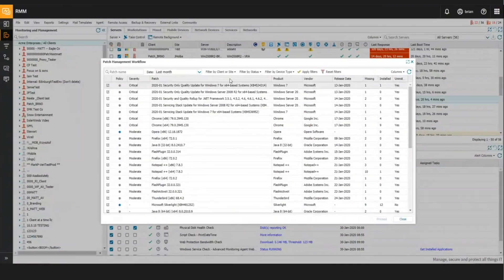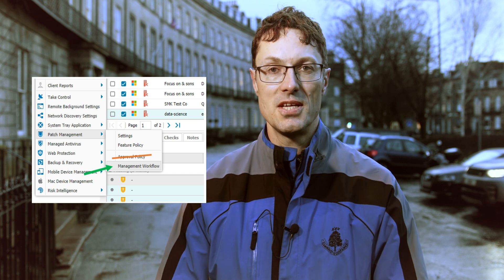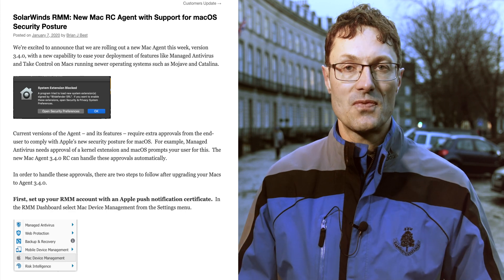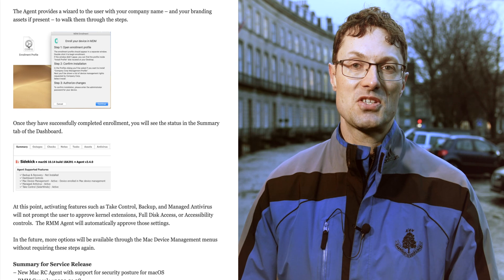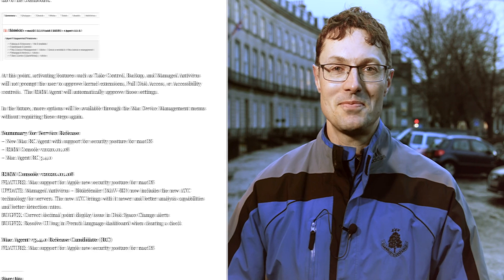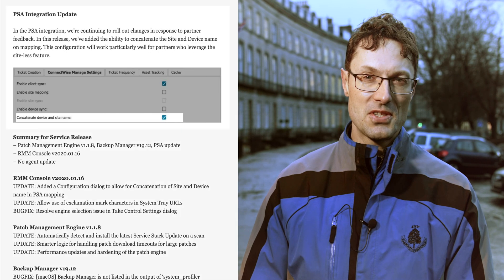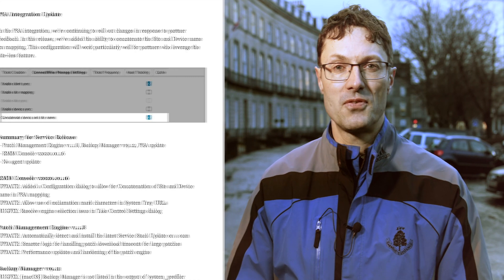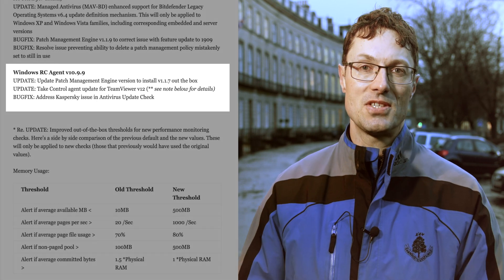RMM Release Notes: January 2020 | Patch management, Mac monitoring, PSA integration and more!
We’re excited to provide you a video summary of our most critical updates from last month:

- We’ve updated the workflow link on the Patch Management tab in the south pane so that going forward it takes you straight to the ‘Management Workflow’ option, instead of the legacy ‘Approval Policy’ dialog.

- We rolled out a new Mac Agent, version 3.4.0, with a new capability to ease your deployment of features like Managed Antivirus and Take Control on Macs running newer operating systems such as Mojave and Catalina.

- Update to the default run-time for Daily Safety Checks: For new workstation installs only, the default run-time is now 10am instead of 6am. This gives the checks more time to complete when workstations are first turned on by users in the morning, and can help avoid unnecessary check failures and alerts. The DSC run-time for servers is unchanged and stays at 6am.

- The Backup & Recovery agent has updated to v19.12, the latest available Backup Manager version. The update includes improvements to performance and addresses a range of bug fixes

- In the PSA integration, we’re continuing to roll out changes in response to partner feedback. In this release, we’ve added the ability to concatenate the Site and Device name on mapping. This configuration will work particularly well for partners who leverage the site-less feature.

- Based on customer feedback, we’re pleased to release an update to the default thresholds of the performance monitoring check, so that the out-of-the-box settings make more sense and are less prone to failing the check unnecessarily. Note that this update only applies to newly installed checks going forward, it will not affect the current thresholds of existing checks.

For the most up-to-date information about our releases and service status updates please